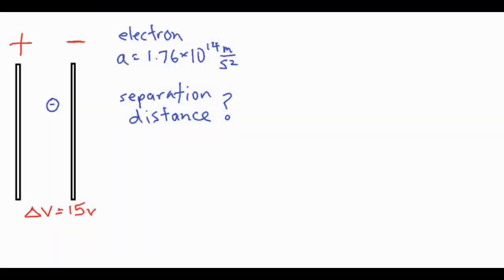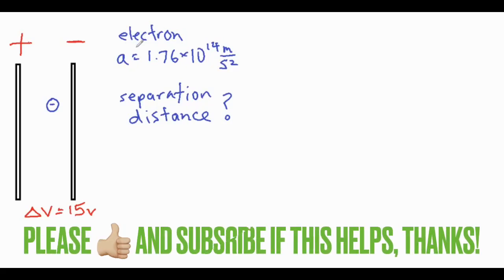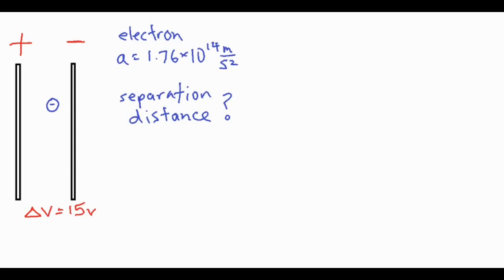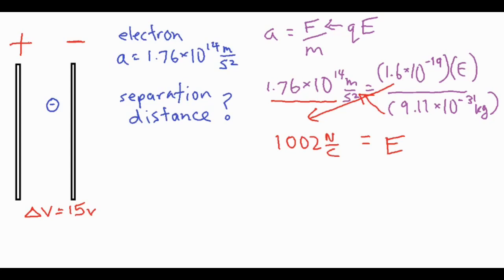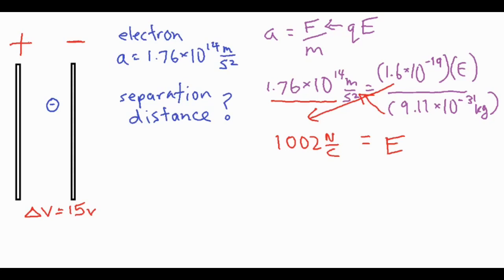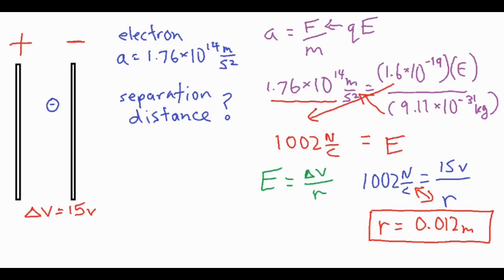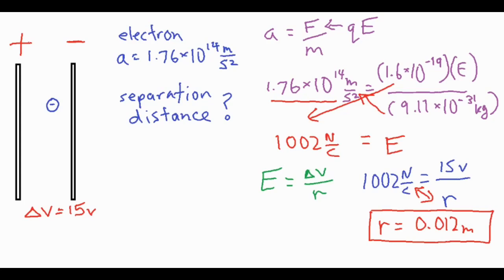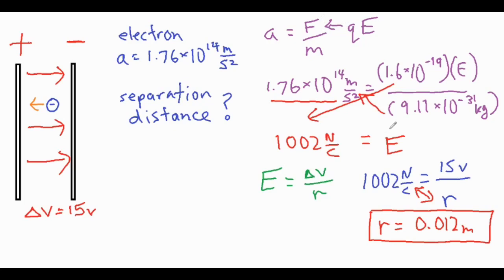Solve for the Separation between Charged Plates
In this video, there are two parallel plates with a potential difference. In this problem, an electron is released with the acceleration given.  This acceleration along with the known values of an electron are used to find the separation distance between these charged plates.